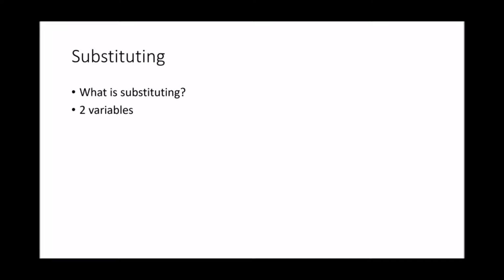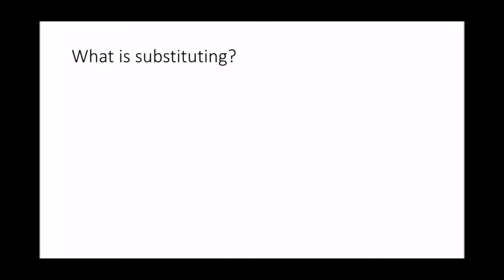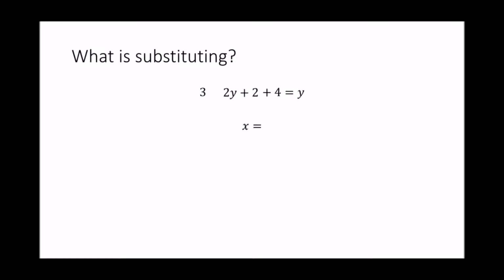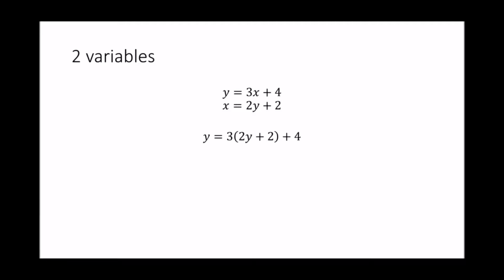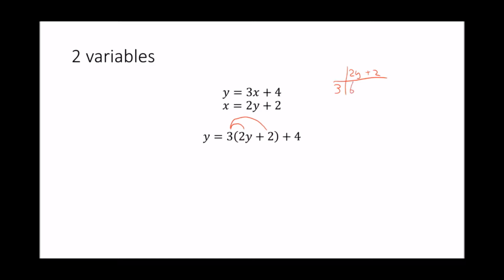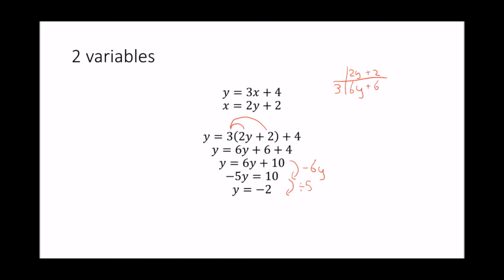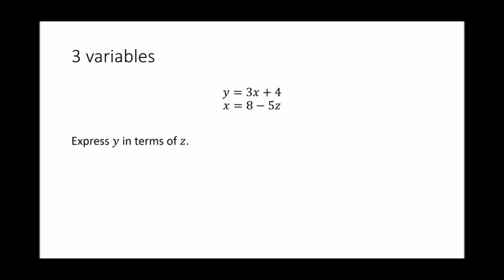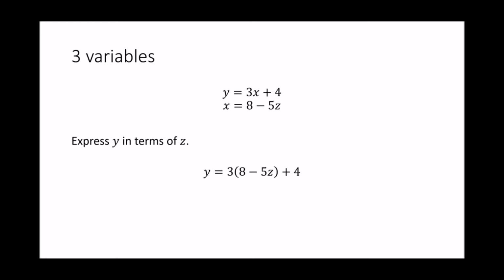Substituting - Modern Mathematics tvwo2 chapter 9 paragraph 5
0:00 Intro
0:36 What is substituting?
2:06 Substituting when there are 2 variables (find an intersection)
4:10 Substituting when there are 3 variables